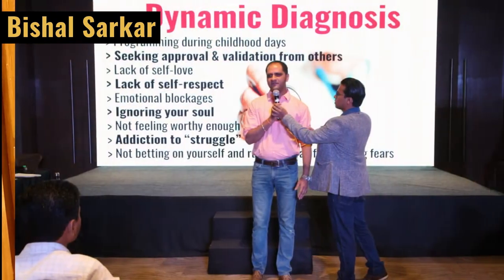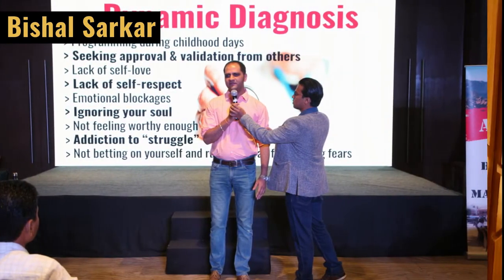(60-SECOND FORMULA) For Speaking Spontaneously On ANY TOPIC Any Time in Front of Any Group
Welcome to Mr. Bishal Sarkar AKA "The King of Confidence." Bishal Sarkar's most practical public speaking course & presentation skills workshop BootCamp in Bangalore India. and you'll hear from Rahul Saxena or Anupama Sarkar to see if you qualify to be a part of this practical public speaking mentoring program. "THE CONFIDENT SPEAKER Conference" "THE CONFIDENT SPEAKER Conference."

Bishal Sarkar, popularly known as “The King of Confidence”, is called the best motivational speaker of Bangalore India. Bishal is the creator of “THE CONFIDENT SPEAKER Conference” (The Best Public Speaking Course in Bangalore) where he teaches the participants the step-by-step easy-to-follow process of public speaking success. He regularly speaks to professionals from corporate groups, and trains people from various walks of life and brings out the POWERFUL men within them. As the author of the book “I Love Public Speaking”, Bishal now teaches professionals how to overcome fear of public speaking and deliver powerful presentations using the proven formula of speaking & presentation success, through his most practical public speaking courses in India & communication skills classes in Bangalore. He also helps aspiring speakers by teaching them How to become a motivational speaker in India. People say that he has designed the best presentation skills classes & public speaking workshops in Bangalore.
© Bishal Sarkar- “The King of Confidence”
India’s Public Speaking Expert
Useful links & resources:
How to become a confident speaker
Public Speaking Courses in India
Practical Public Speaking Courses in Bangalore
Best Practical Public Speaking Course in Bangalore
Best Public Speaking Coach in India
Best Public Speaking Course in India
Best Presentation Skills Course in India
Best Presentation Skills Course in Bangalore
Bishal Sarkar ROCK THE STAGE
Bishal Sarkar THE CONFIDENT SPEAKER Conference

His public speaking training course in bangalore THE CONFIDENT SPEAKER Conference is a signature program for people who want to become excellent presenters and confident speakers to get the competitive edge in today's economy. After watching this video if you happen to see Bishal near your home, at a coffee shop or somewhere else, please approach and say hi to him. He loves it.
This Video Series by Bishal Sarkar is all about Presentation Skills Training Classes in Chennai, Public Speaking Course in Bangalore, India, Best Motivational Speaker in Bangalore, Motivational Speaker Baroda Delhi Mumbai Chennai, Life Coach Baroda, Life Coach Bangalore, Communication Skills Classes in Bangalore, Public Speaking Bangalore, Classes in Bangalore, India, Presentation Skills Classes in Bangalore, Public Speaking Institute in Bangalore, Public Speaking Training in Bangalore, Corporate Training in Bangalore, Confidence Building Classes in Bangalore, Bishal Sarkar- "Mr. PRACTICAL", THE CONFIDENT SPEAKER Conference, ROCK THE STAGE, Mister PRACTICAL, Present like a Champ Bootcamp, Bishal Sarkar Blog, Public Speaking India, Presentation Skills Institute in Bangalore, Presentation Skills Training in India, Public Speaking Classes in India, Best Motivational Speaker of India, Life Coach Bangalore, Life Coach Success Coach Chennai, Conference Speaker Bangalore, leadership Speaker Bangalore, Sales Training, Sales Training Videos, Customer Service Speaker, Phone sales, sales training videos, Motivational Video, How to become a motivational speaker Motivational Speaker Bangalore, Life Coach Success Coach Baroda, Life Coach Success Coach Kolkata, Life Coach Success Coach West Bengal, Life Coach Success Coach Jaipur, Life Coach Success Coach Delhi, Life Coach Success Coach Mumbai, Public speaking workshop is India, Communication Skills Classes in Bangalore, Communication Skills Classes in India, Communication Skills Tips, Public Speaking Tips, Presentation Skills Tips.

People from around India invest in Bishal's public speaking coaching.